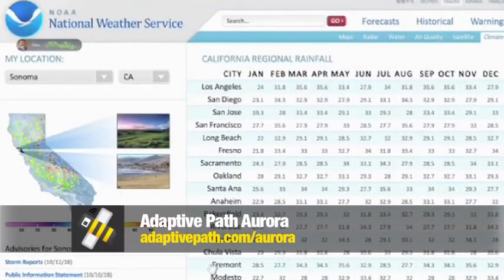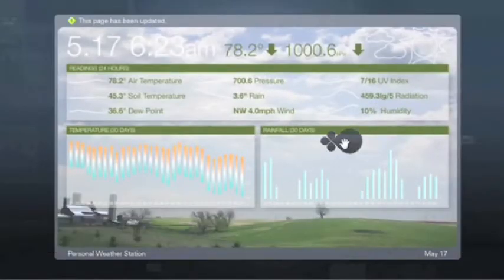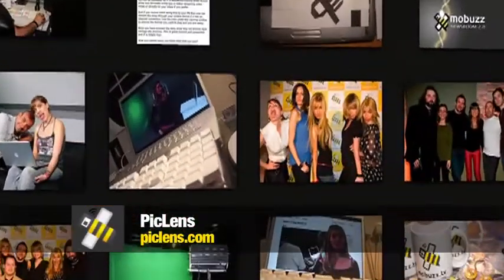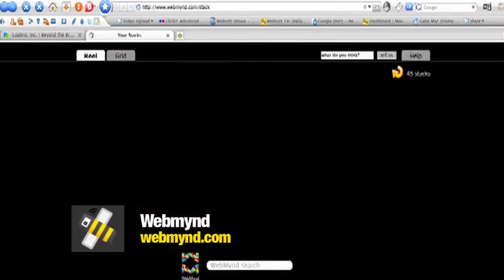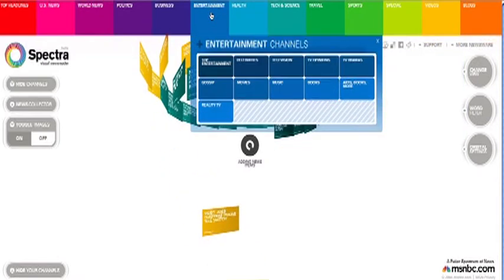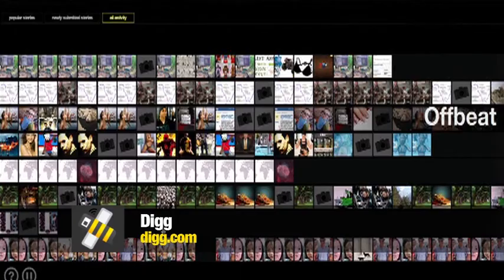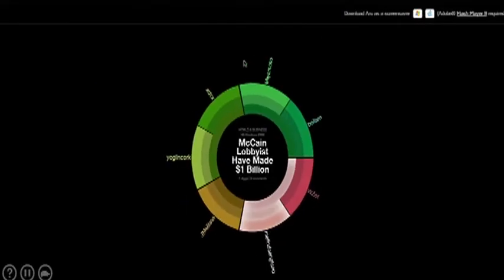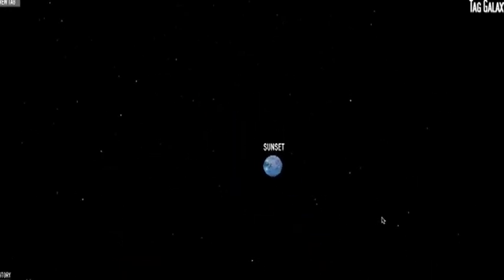Future Web today!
Better than Auroa concepts, we look at cool interfaces on the web today. From Piclens media browsing, webmynd history, digg and MSN news, and fun times in taggalaxy.